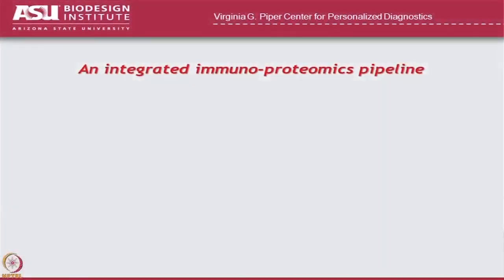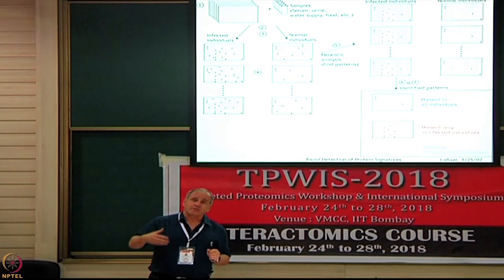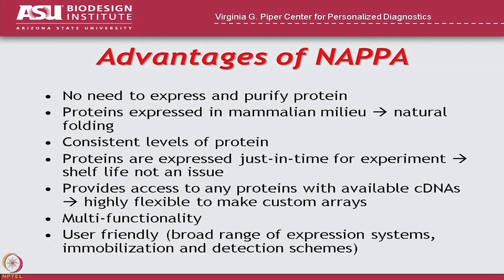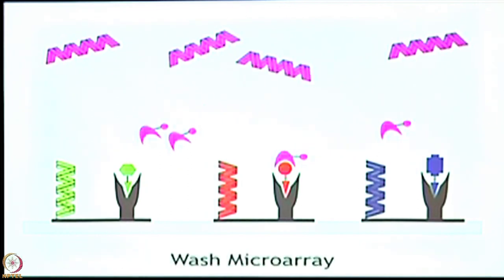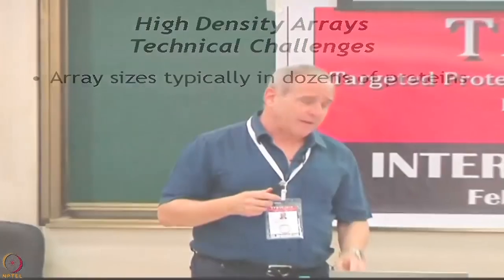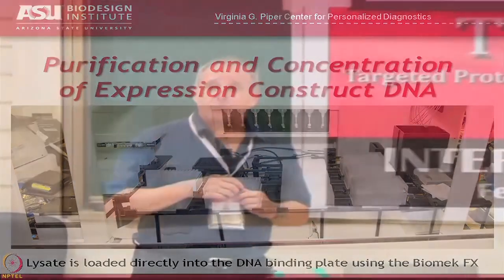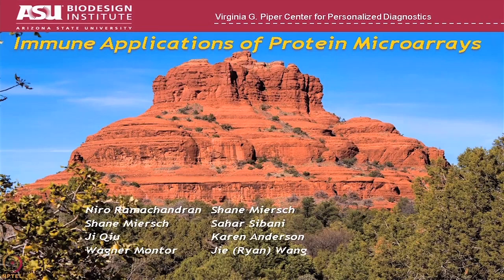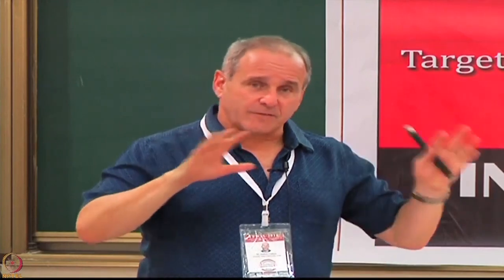Lecture 7 : NAPPA Technology and Protein Arrays-II